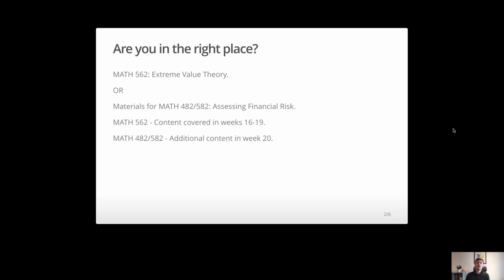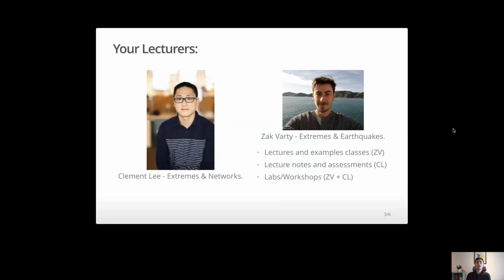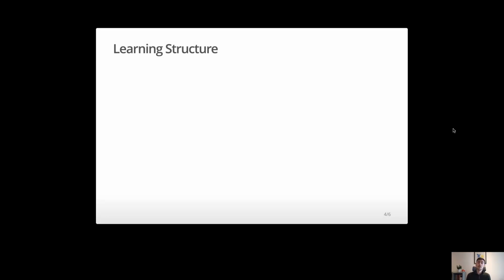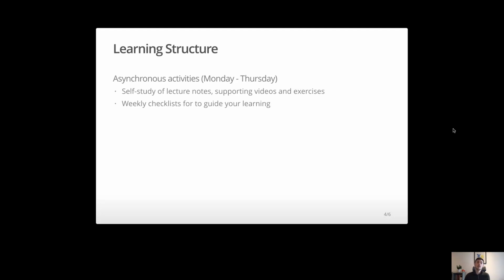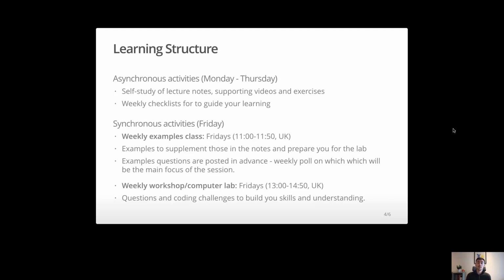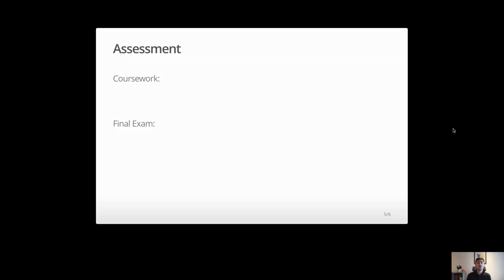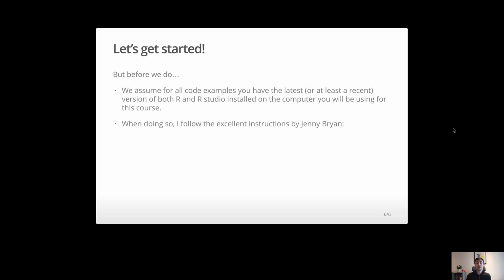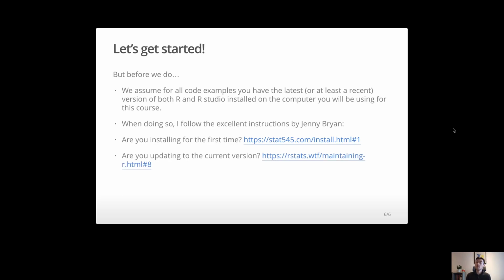Extreme Value Theory: 1.1 Course Overview